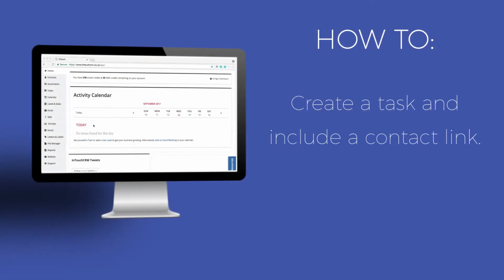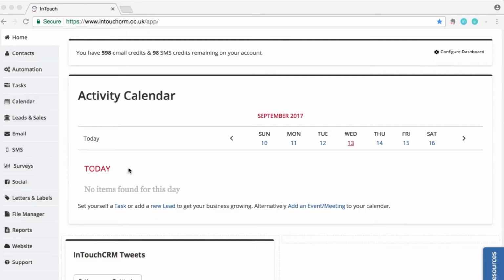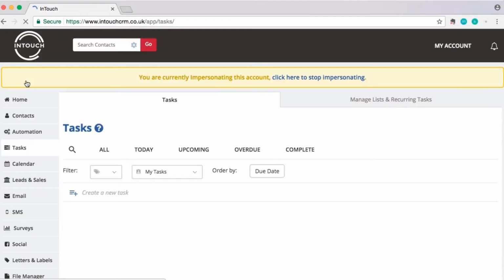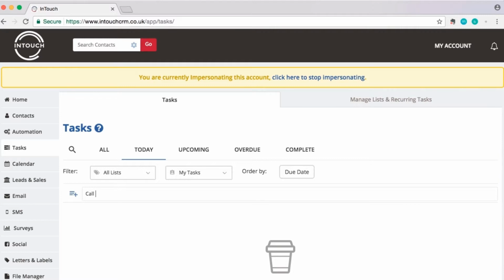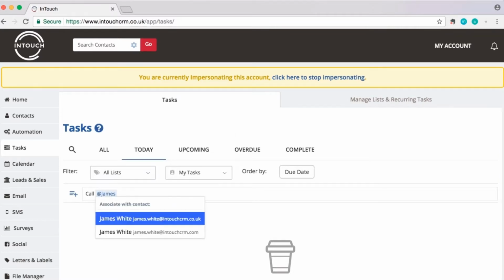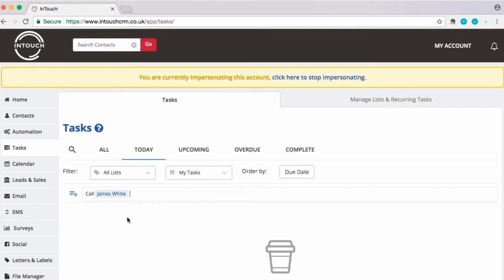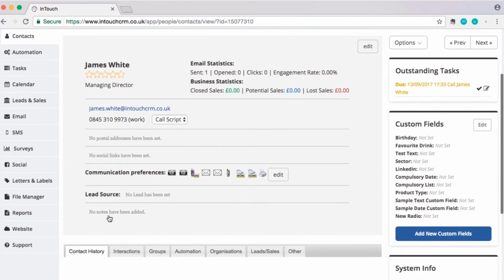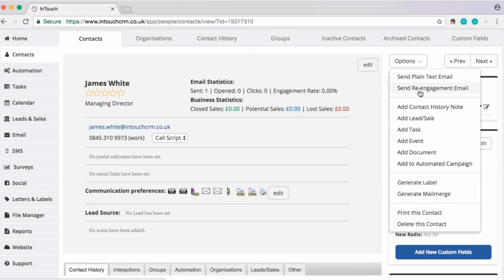InTouch How To's: Create a task and include a contact link